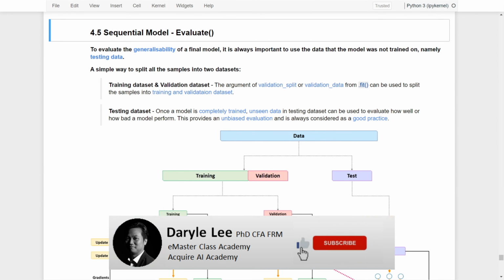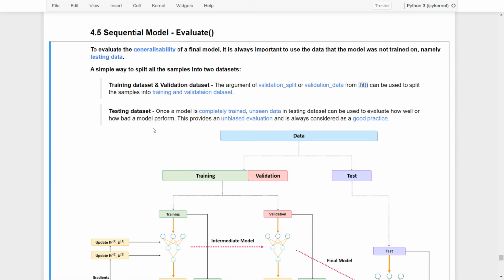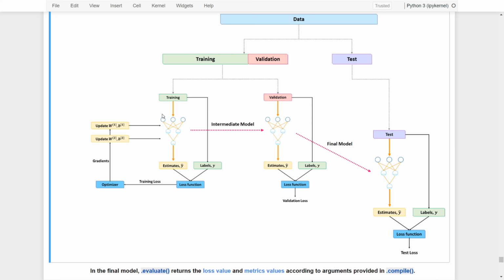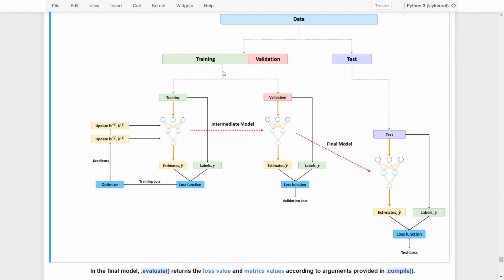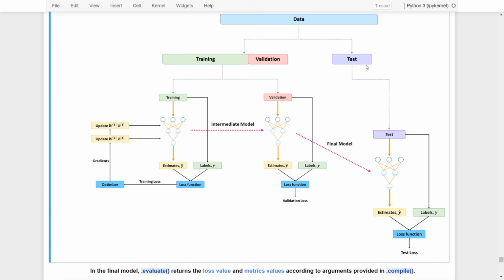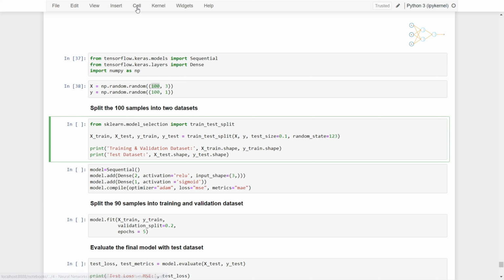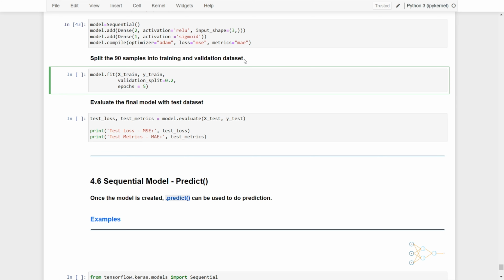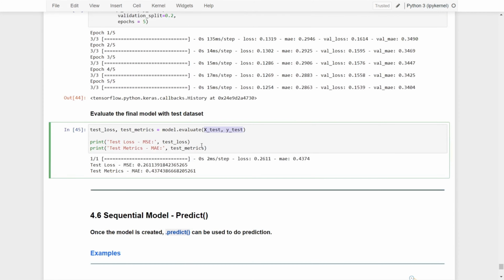Deep Learning in TensorFlow #3 L12 - Sequential Model - Evaluate Function